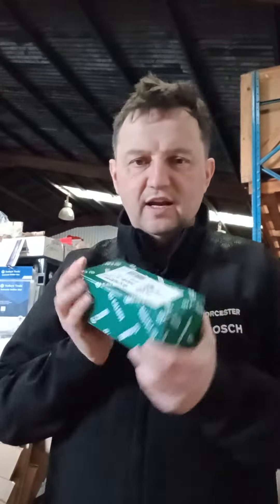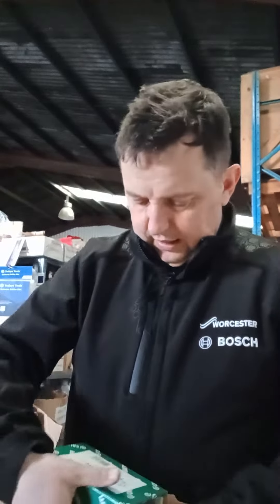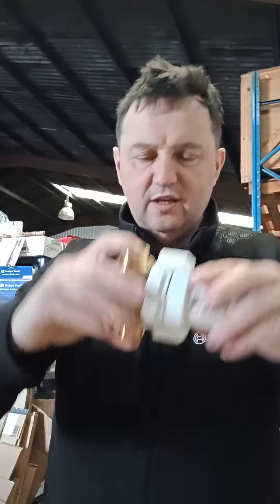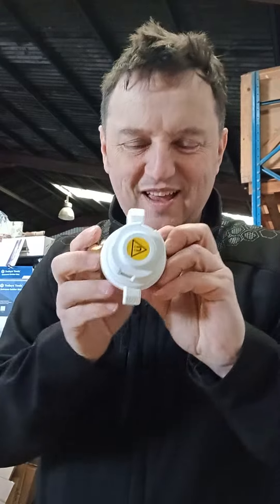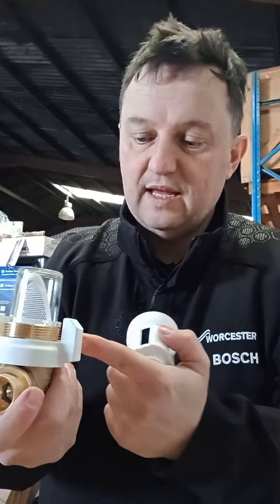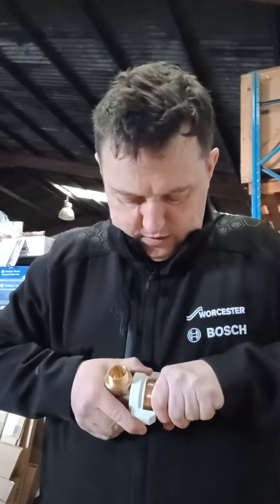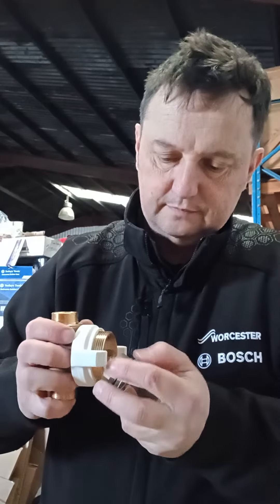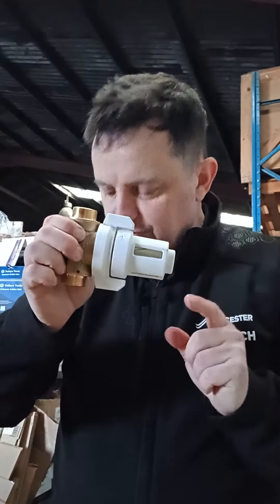Products of the Year 2023 No.10 💚 Brilliant Extra Small system filters for Plumbers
Products of the Year 2023 No.10 💚

These Altecnic mini filters have been very popular since we launched them 😊

No isolation valves✅️
Cleans in minutes✅️
Visible system condition check without opening filter✅️

If space is tight, the XS Filter is the answer💚⤵️

Our Mission is to Increase Plumbers Profits 📈 and we would love to get an order 🙂